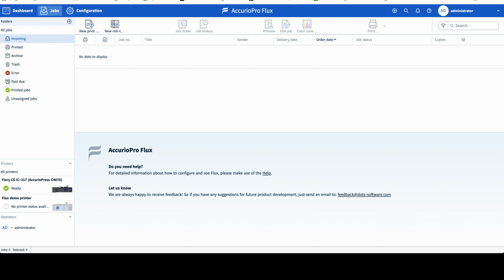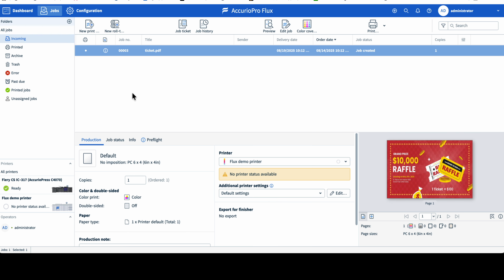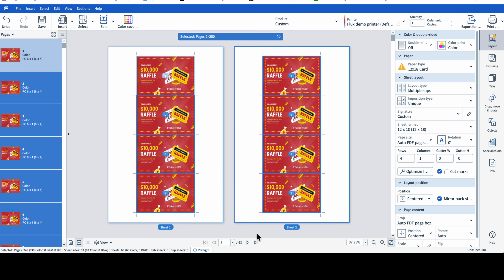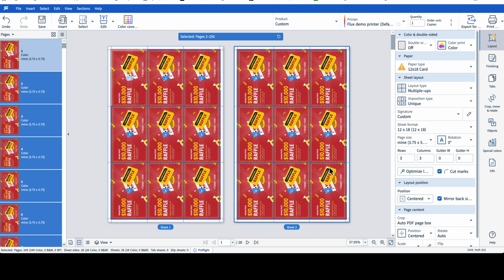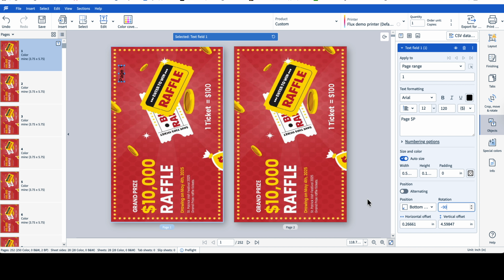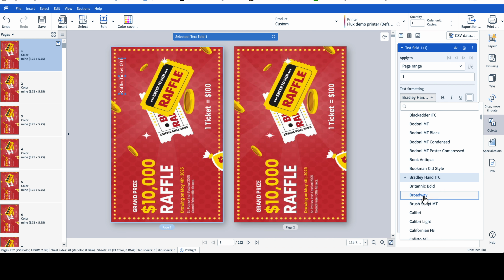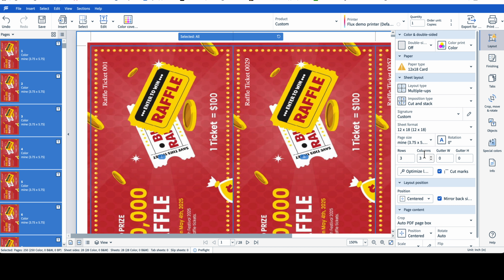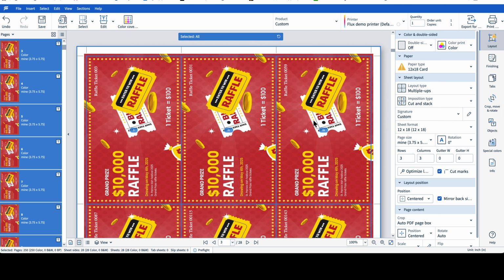AccurioPro Flux - Creating Multi-up Tickets with Incrementing Numbers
How to create multi-up tickets inside AccurioPro Flux with incrementing numbers. Useful for anything like parking permits, raffle tickets, etc